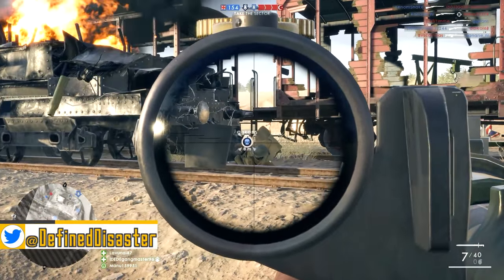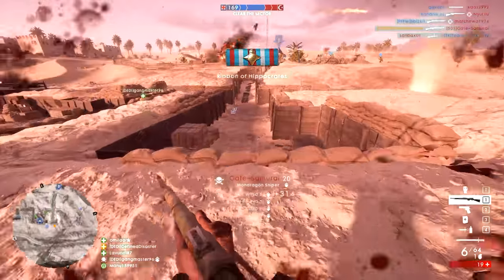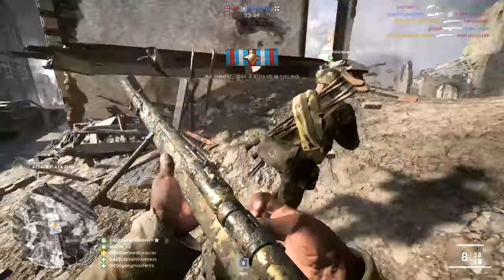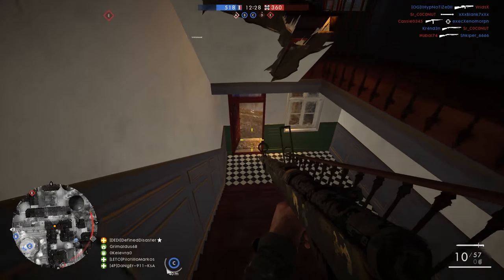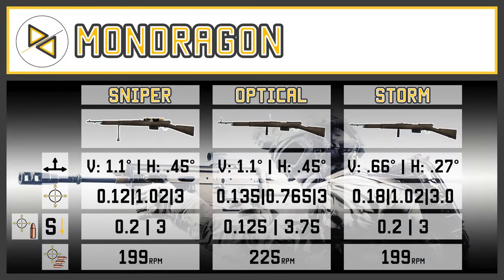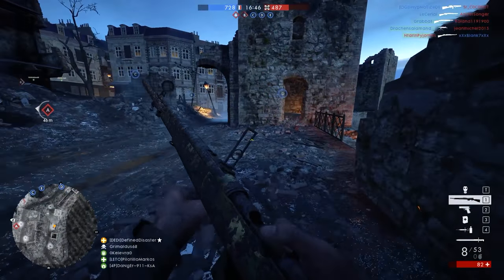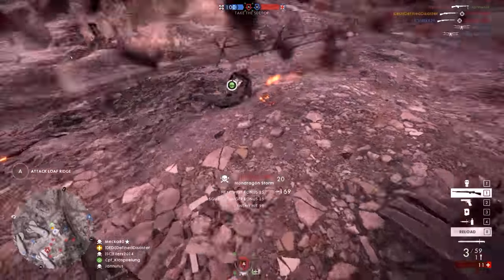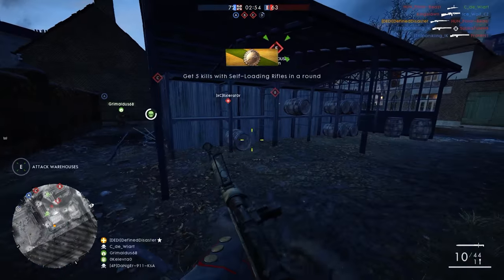[BF1] Mondragon Review - All Variants - Easy All-Rounder? [Weapon Review/Guide]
Mondragon - All Variants - Easy All-Rounder?

Feedback, Opinions & Suggestions always welcome!